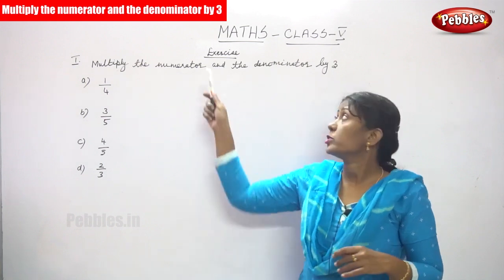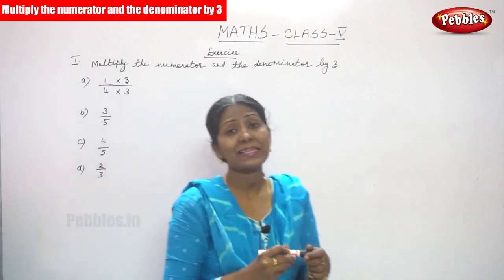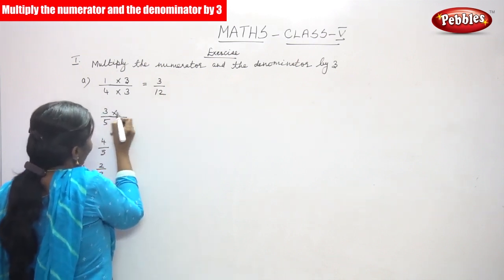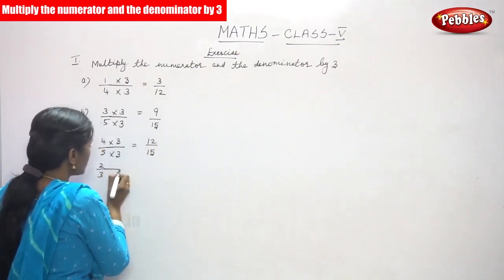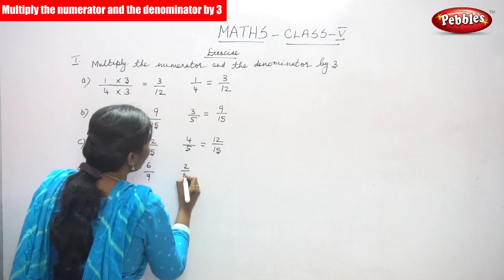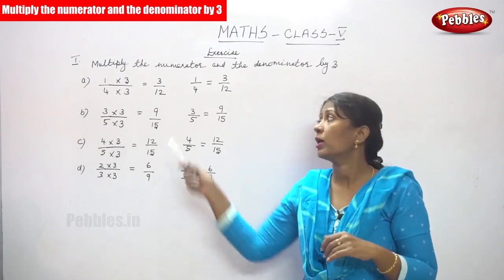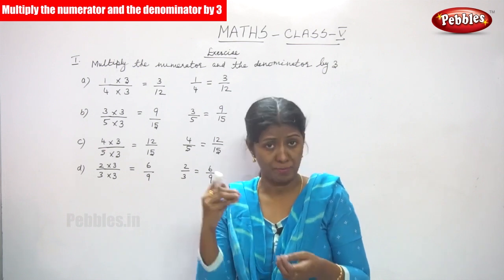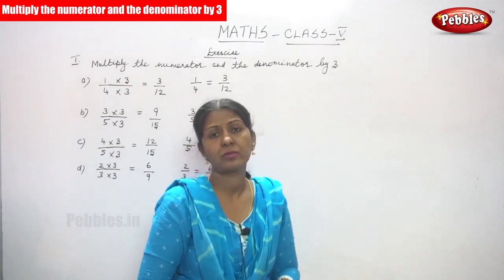5th Std CBSE Maths Syllabus | 08 Multiply the numerator and the denominator by 3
5th Std CBSE Maths Syllabus | 08 Multiply the numerator and the denominator by 3 | CBSE Maths